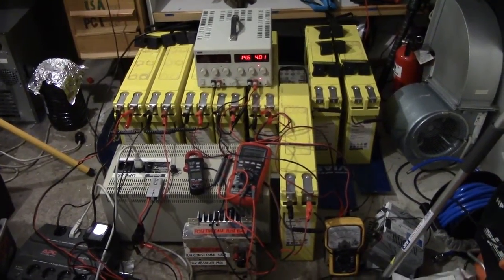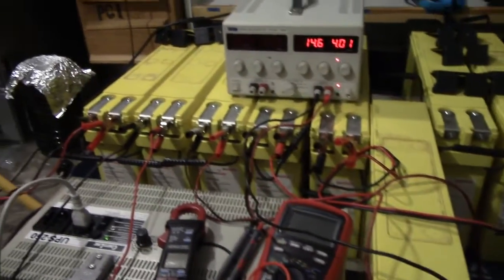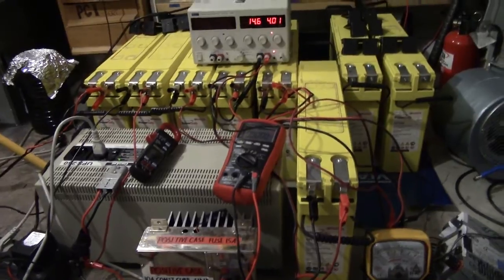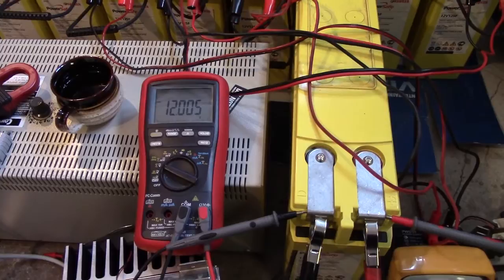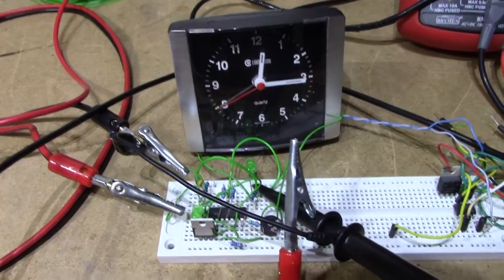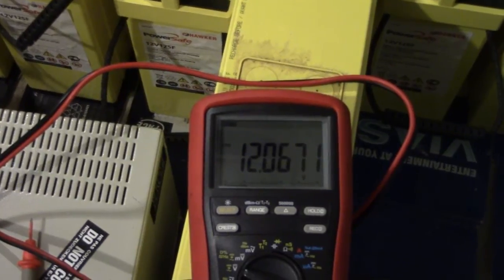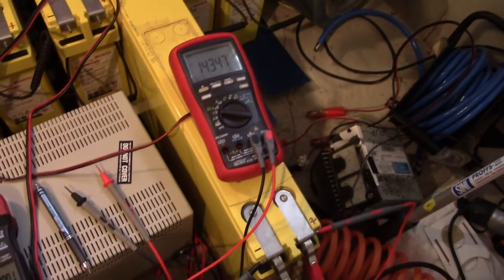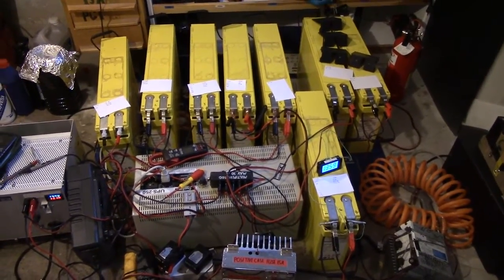Restoring 8 Powersafe 12V125 AGM telecom batteries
These are the first eight batteries I got to bring home from a local telecom. They're VERY old, and not very good, but some show potential, and they're certainly not bad for being the "by far worst ones" of the ones they're replacing this year.